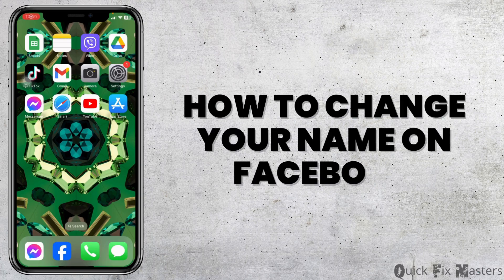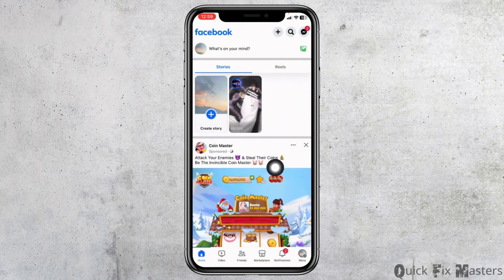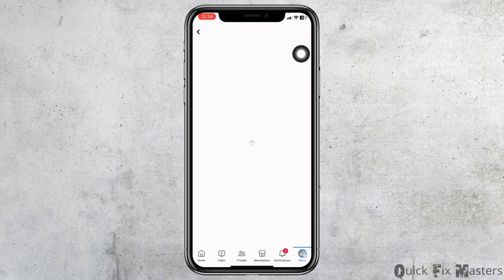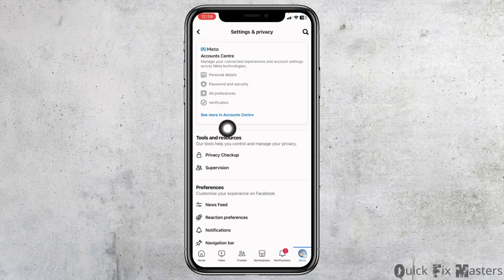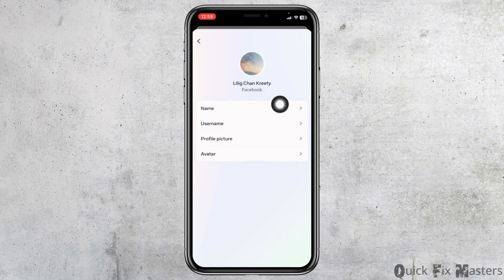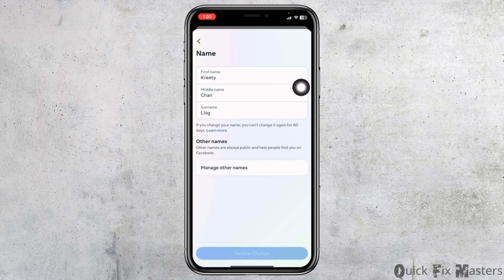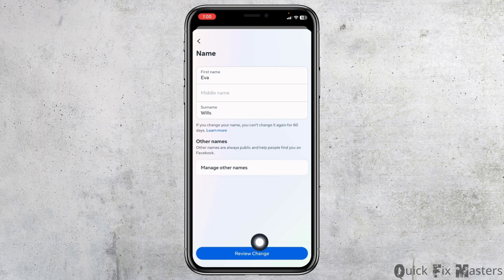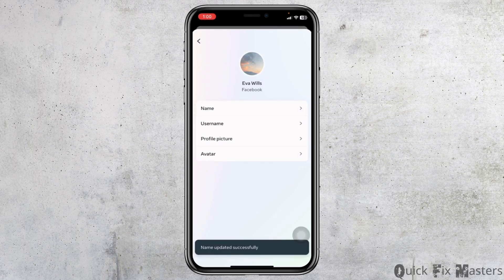How To Change Your Name On Facebook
Learn how to change your name on Facebook with this comprehensive guide. Whether you want to update your name due to a legal change, personal preference, or any other reason, it's essential to know how to do it correctly. Follow these steps to change your name on Facebook:

Timestamps:
0:00 Introduction
0:05 How to Change Your Name on Facebook (FULL GUIDE)

Ensure your Facebook profile reflects your desired name by following this comprehensive guide to change your name on the platform.